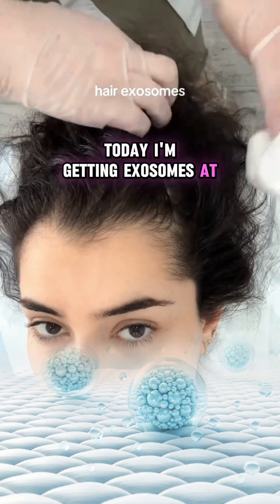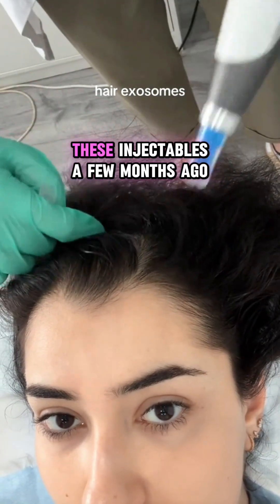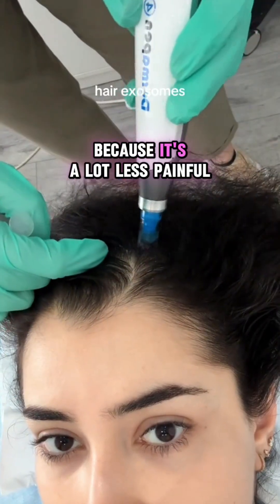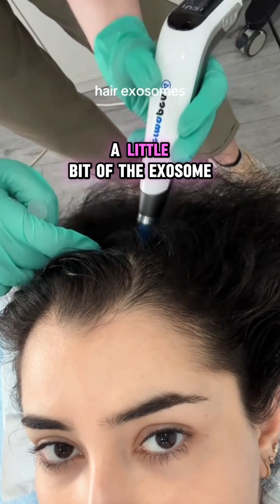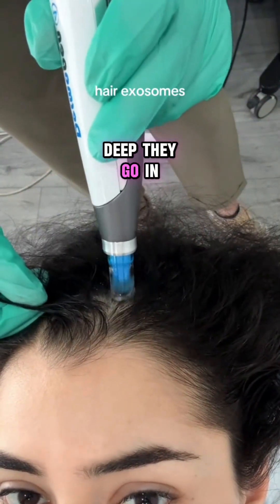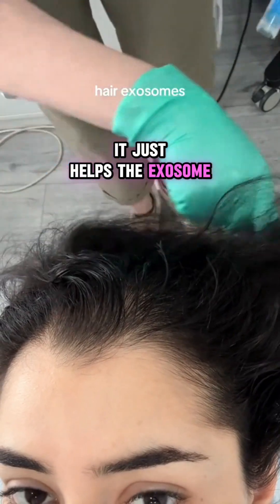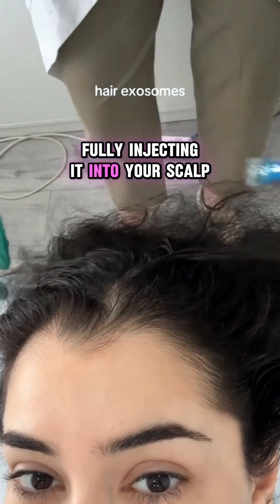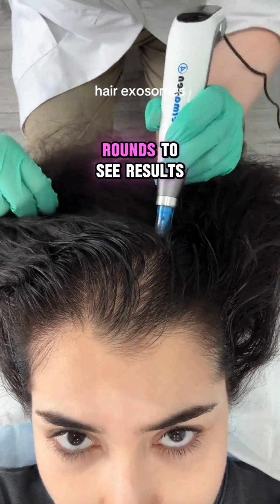Exosome Hair Therapy – Real Injection Process for Hair Regrowth 💉✨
Discover the power of Exosome Hair Therapy, an advanced scalp rejuvenation and hair regrowth treatment using exosome-based biotechnology. 🌿

This video shows the real injection process, where exosomes — powerful cell messengers — help repair scalp tissue, stimulate hair follicles, and accelerate new hair growth from within.

💉 What Exosome Hair Therapy Does:
- Promotes hair follicle regeneration
- Improves scalp health and blood circulation
- Reduces hair thinning and stimulates natural growth
- Strengthens existing hair and prevents further loss
- This non-surgical, science-backed treatment restores your scalp at a cellular level — bringing life and vitality back to your hair. ✨